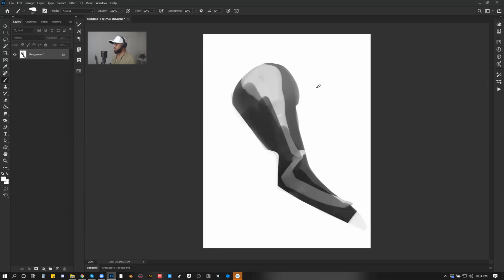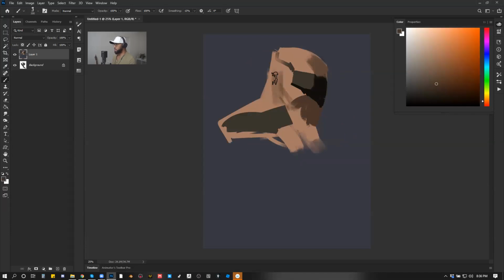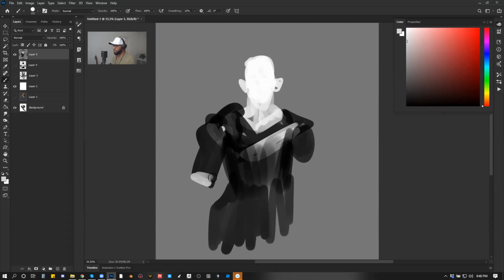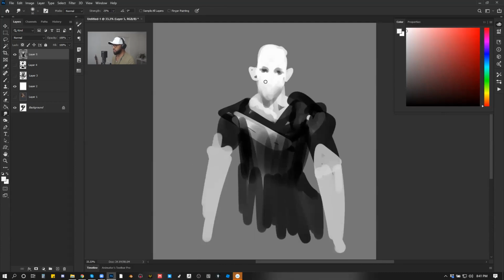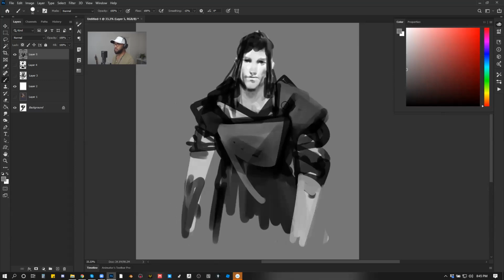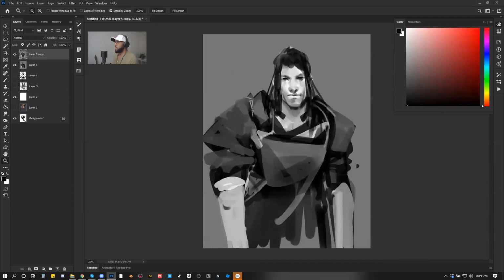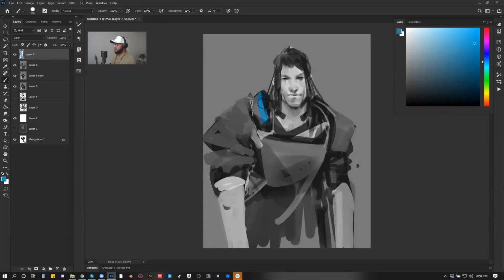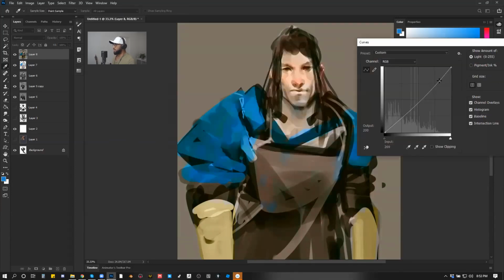From the Vault 215 - A Demo from my Online Class!